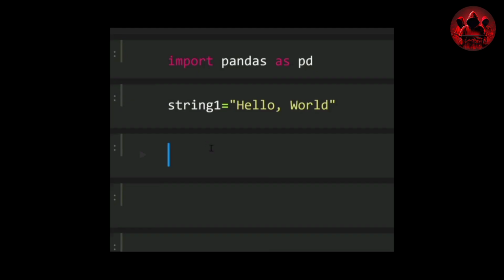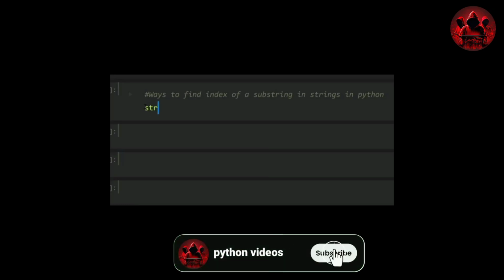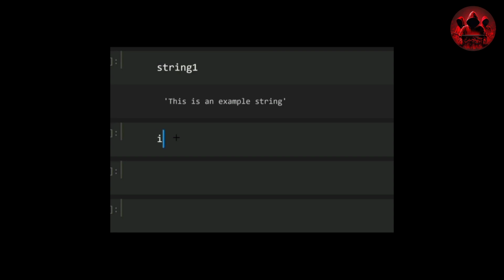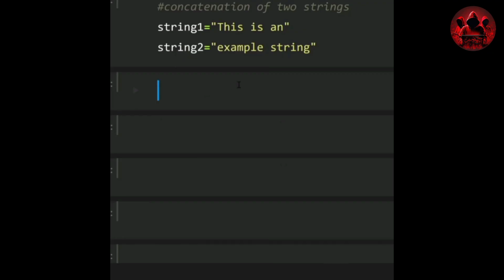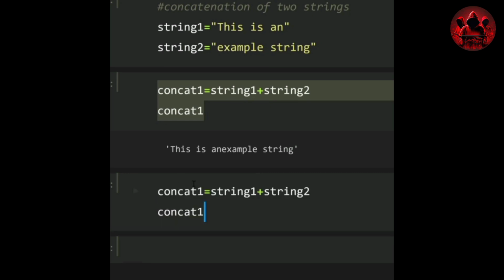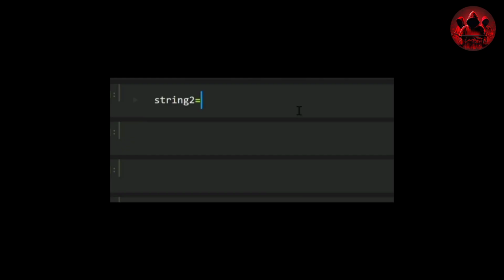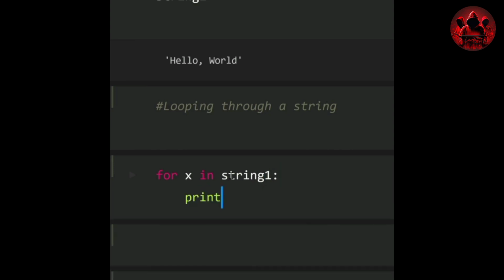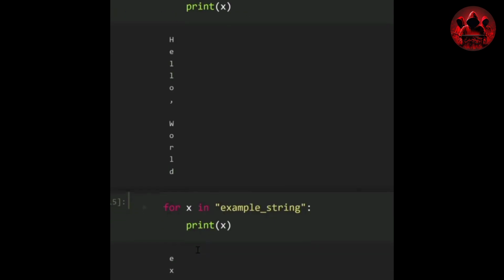Python for beginners || Introduction to python programming || basic of python || python course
Python for Beginners - Learn Python in 1 Hour

Introduction to Python | Python Tutorial for Beginner | learn python programming for beginners

Python for Beginners Full Course | Learn Python in 5 hours | Python Programming

Python Tutorial For Beginners In Hindi (With Notes) 🔥

If you start learning Programming then I will suggest you to learn python first because it is a simple and basic computer language and I promise you that Our Chanal will be very helpful and beneficial to learn python and we will cover this python full course or our python journey in only 20 Days.